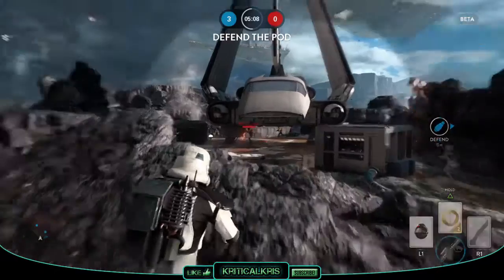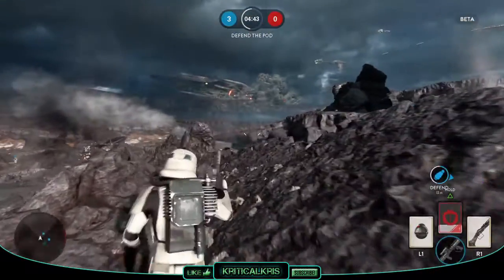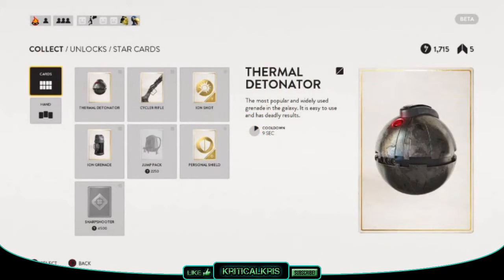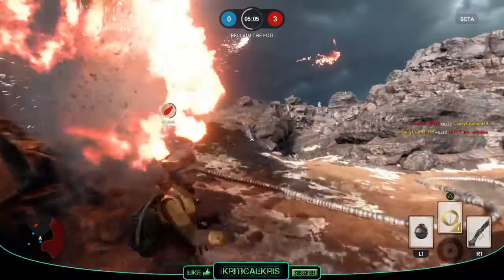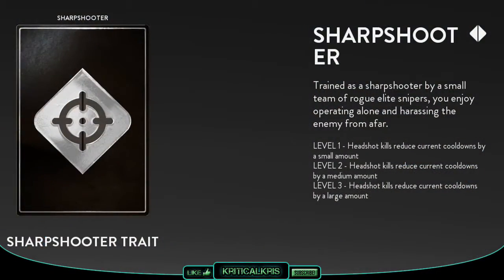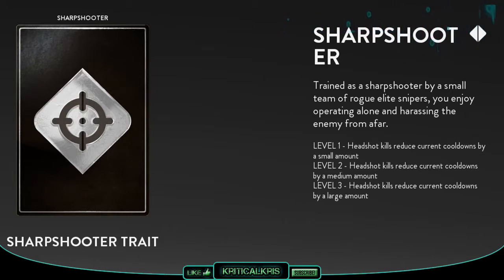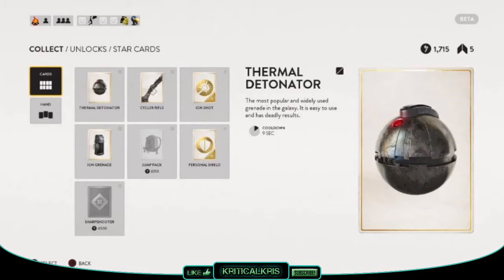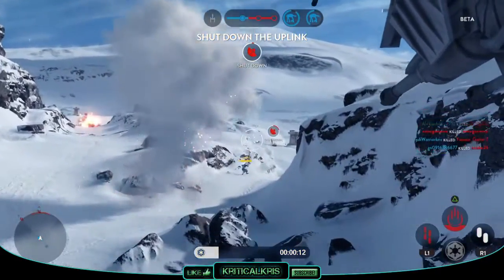WHAT ARE STAR CARDS AND TRAITS? Card System Explained | Star Wars Battlefront (SWBF Gadgets + Perks)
Here's the Star Wars Battlefront Star Cards and Traits system explained in a handy guide (Basically the Gadgets + Perk System for SWBF)

What are Star Cards and Traits? Card System | Star Wars Battlefront Explained (SWBF Gadgets + Perks)